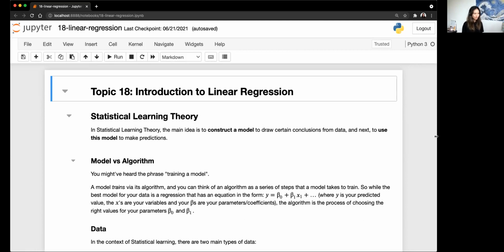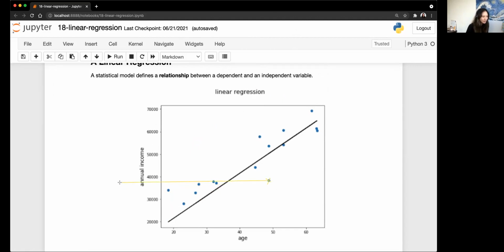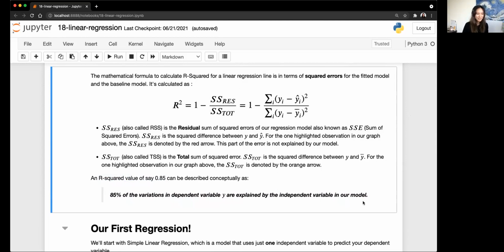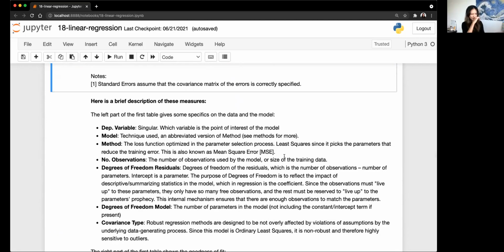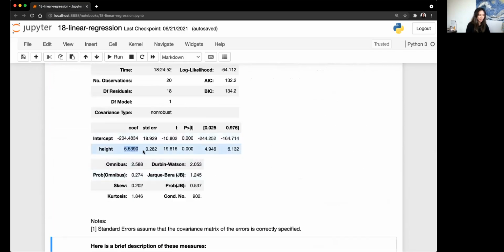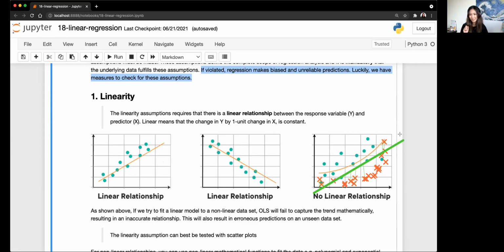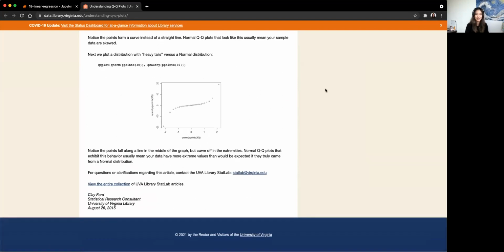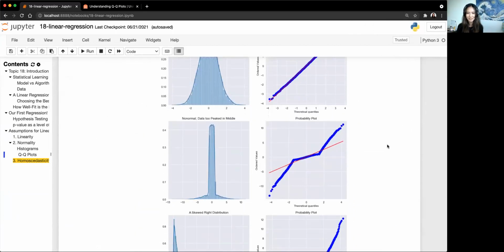Topic 18: Introduction to Linear Regression